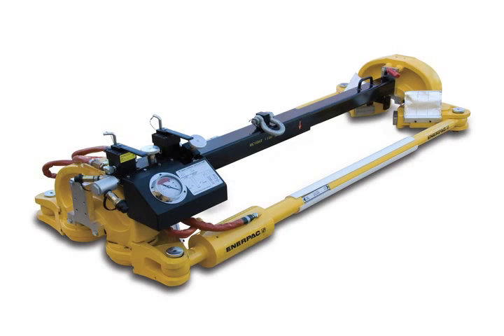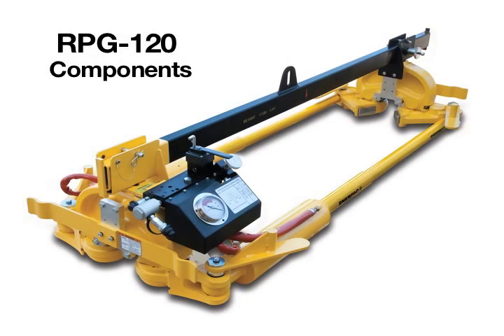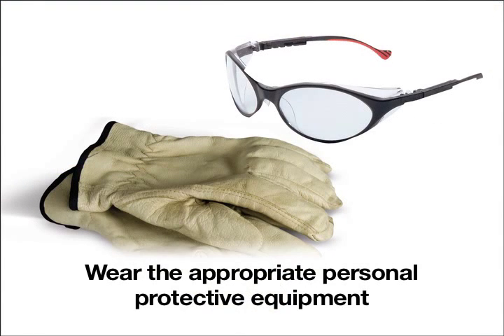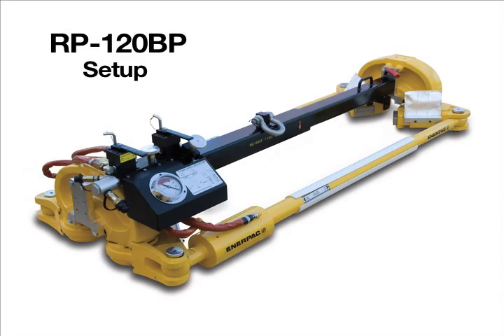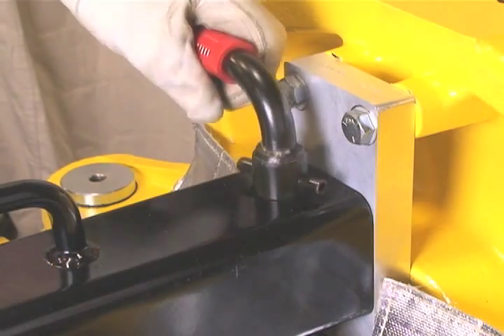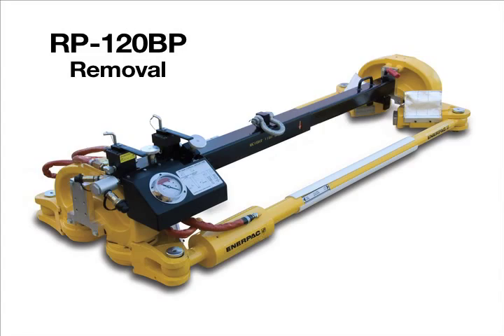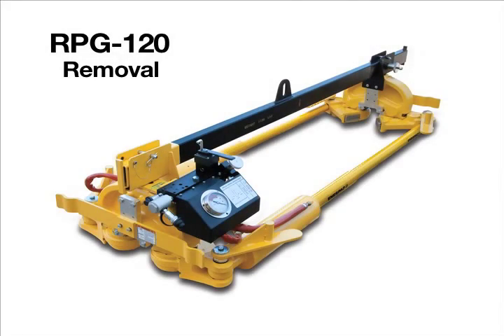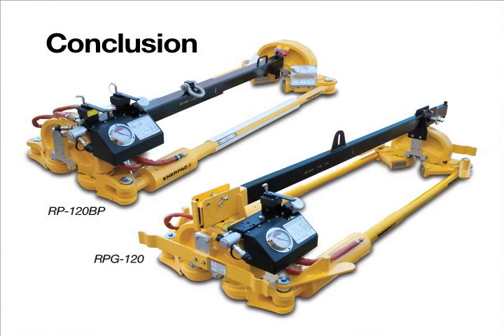Enerpac Rail Puller Operational Overview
This is the Operational Video for the use of Enerpac brand Hydraulic Rail Pullers. Refer to the instruction manual for additional references.